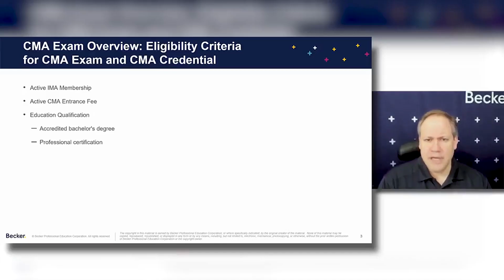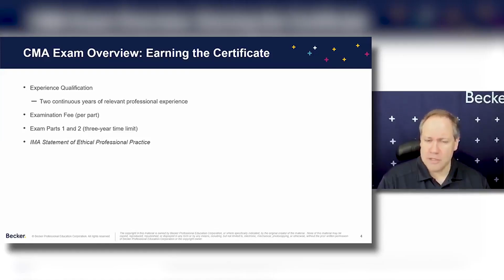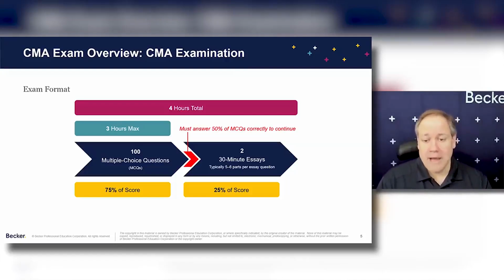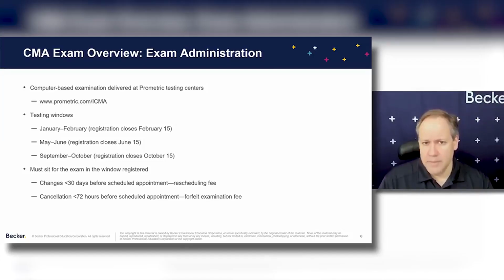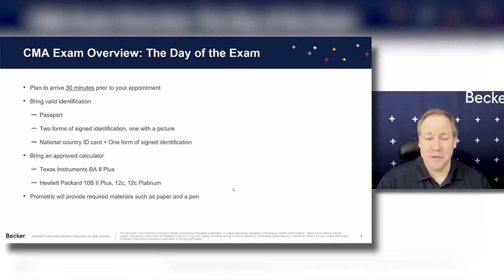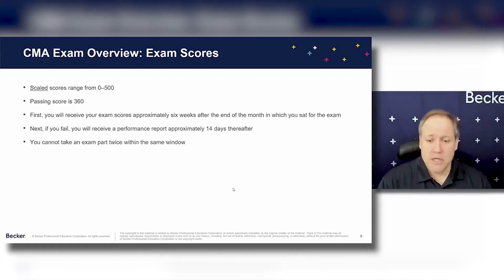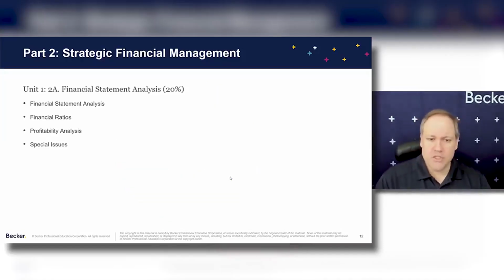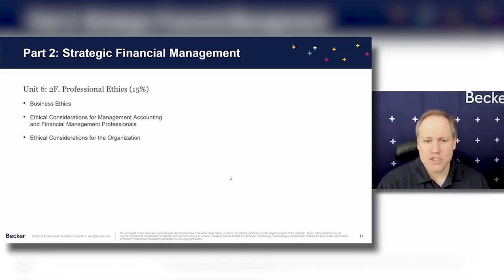2025 BecK CMA Part 2 Review Lecture Video - Introduction video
2025 BecK CMA Part 2 Review Lecture Video - Introduction video

The latest 2025 CMA review notes, textbook, study guide, practice exams, mock exams, and lecture. They are available for CMA Part 1and CMA Part 2, lecture review course and workshop, final review are also available. They are perfect study materials for preparing CMA exam; make your preparation more effective and efficient!